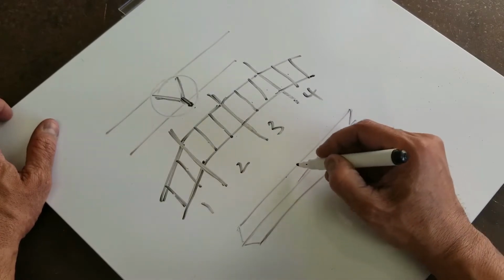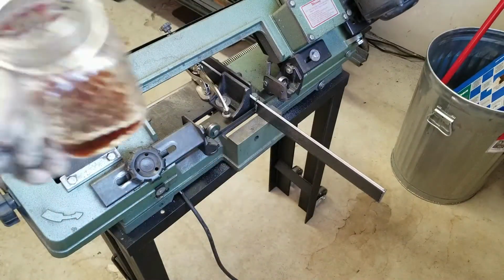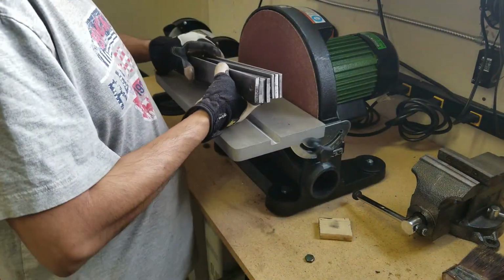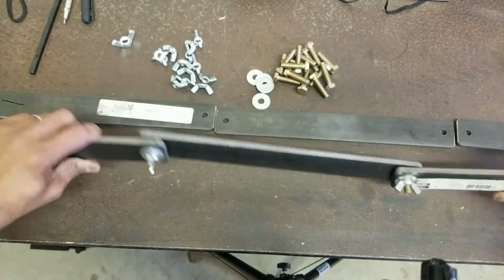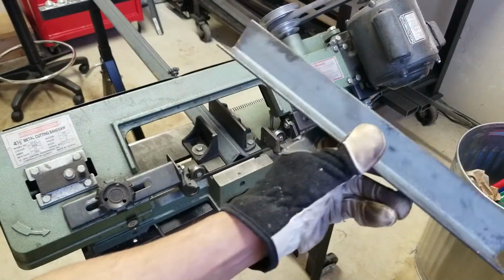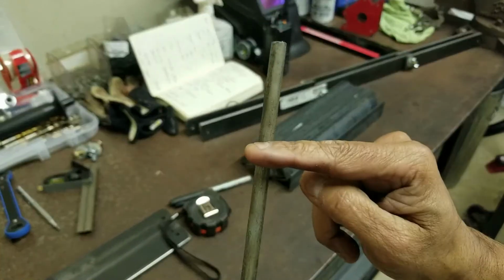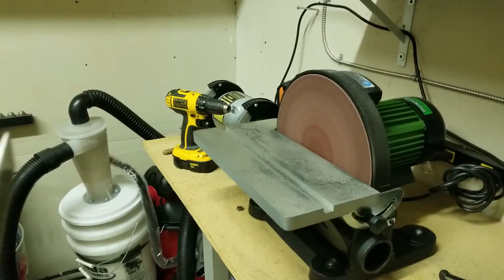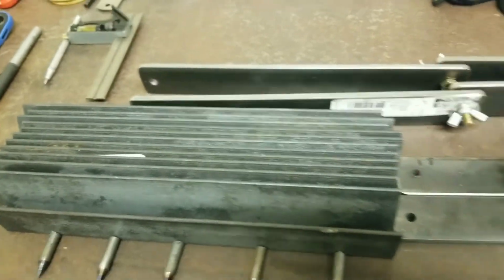N0AGI METAL-WERX - JEEP TRAX - Part 1 - Vol 88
This is a video of the build out of my TRAX recovery tool for my Jeep.  This is the Part 1 of 2.